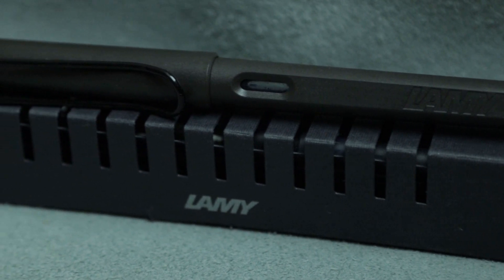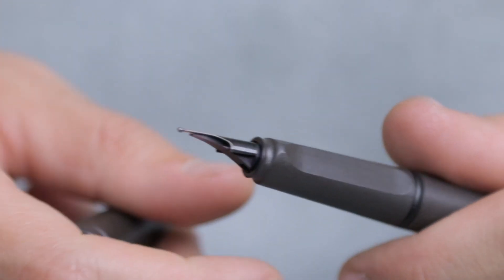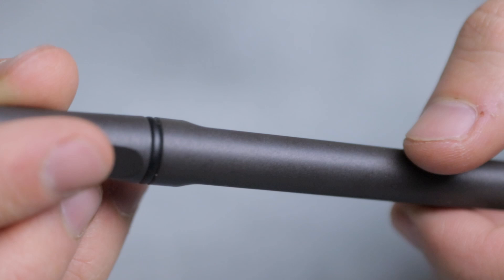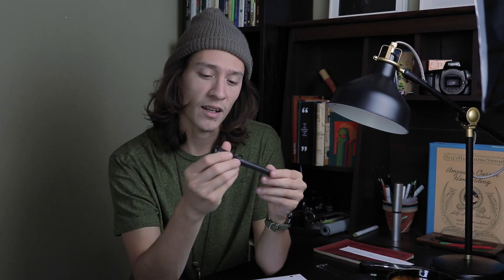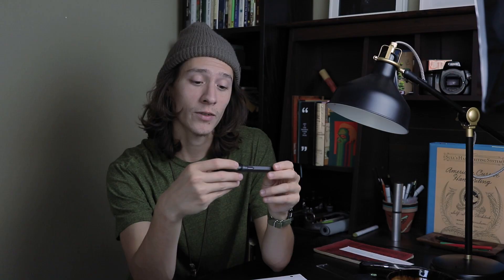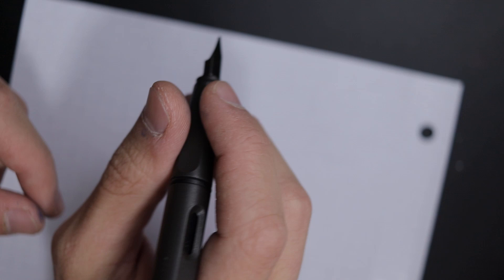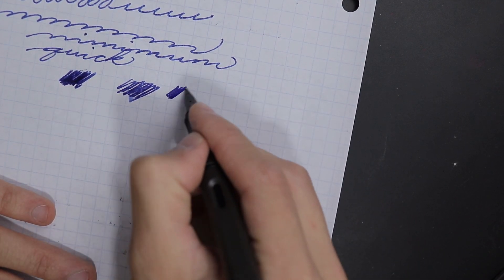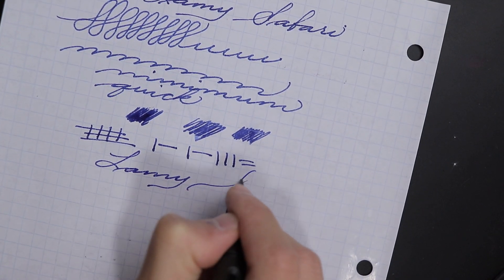Great First Fountain Pen | The Lamy Safari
This is my pen review for the Lamy Safari. This particular pen I have is a charcoal gray. It is very nice to the touch and the bold nib is incredibly smooth. This is an excellent pen for beginner usage. I highly recommend the cartridge converter for a greater ink variety.

If you haven't already I highly recommend you upgrade you writing experience to that of a fountain pen. Getting your first fountain pen can greatly elevate your experience when handwriting. This is a perfect fountain pen for beginners and one of my favorites for it's great level of versatility.

Lamy Safari

Get the first 3 Chapters of
Get a free
🆓Cursive Alphabet Sample 🅰️
🖋️FOUNTAIN PENS✒️
Pilot Falcon
Visconti Homo Sapien
Delta Dolce Vita Masterpiece
Lamy 2000
Waterman Vintage Pen
Pilot Metropolitan
TWSBI Diamond 580
Pelikan M200 Smoky Quartz
Kaweco Sport
Lamy Safari
🥃INKS
Pelikan Edelstein Smoky Quartz
Waterman Mysterious Blue
De Atramentis Royal Blue
Schreibtinte Viridian Green
Diamine Marine
📃PAPER
Rhodia Paper Pads
🎥WHAT I USED TO MAKE THIS VIDEO🎤
Canon SL2
Rode VideoMicro
Canon 24mm
Canon 24-105mm
Mic Boom